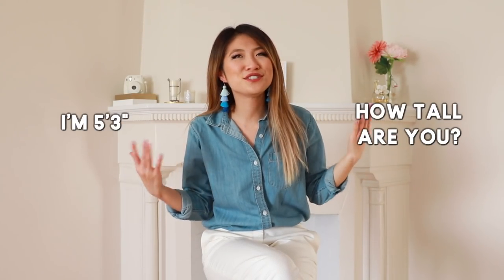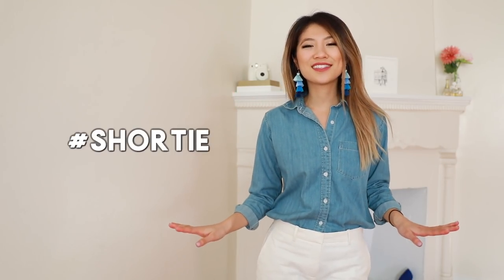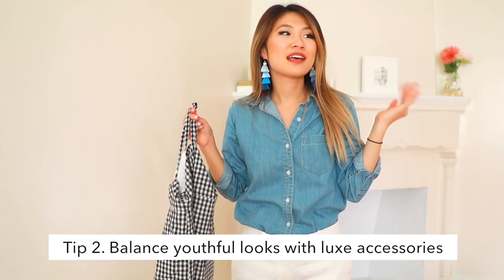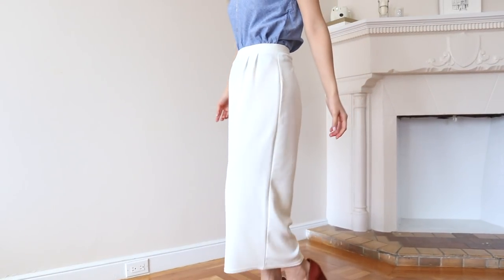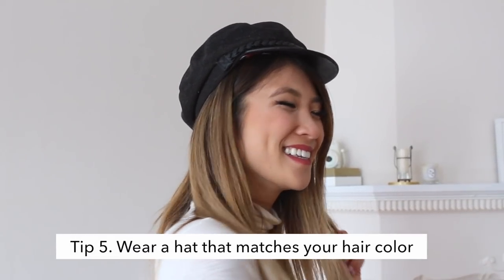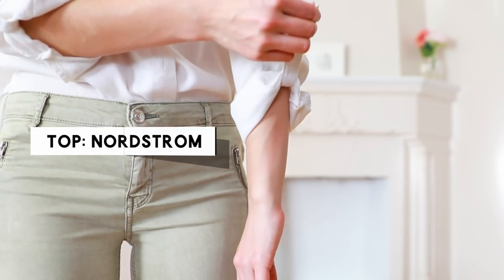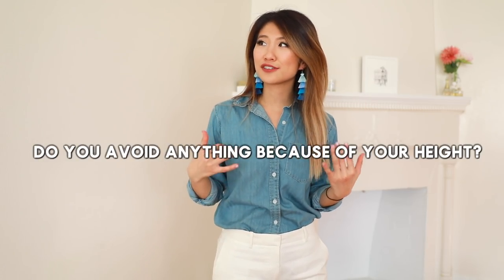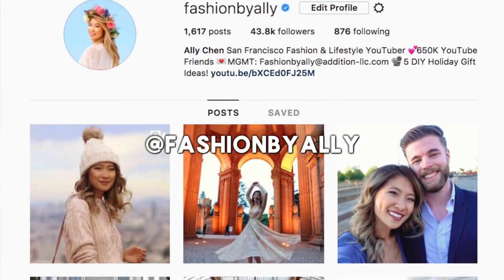8 Clothing Hacks EVERY Short Girl Must Know!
How to look taller! Simple clothing hacks EVERY petite girl NEEDS to try! Testing viral clothing hacks for short girls!

Let's get to 7300 Likes to make another Clothing Life Hacks video! Being vertically challenged is a STRUGGLE!

Pants: Zara
Booties: Sole Society

Tee: White Fox Boutique
Pants: Boohoo
Sneakers: Converse

Hi my name is Ally! Here's 7 Simple clothing life hacks every short girl needs to try in 2018. There's a few Spring Fashion Hacks! I also love sharing Tumblr outfit ideas, Pinterest DIYs, and testing BuzzFeed life hacks! Join the FamAlly!